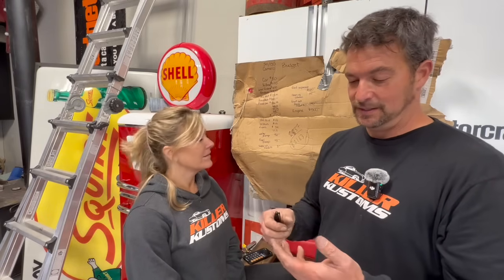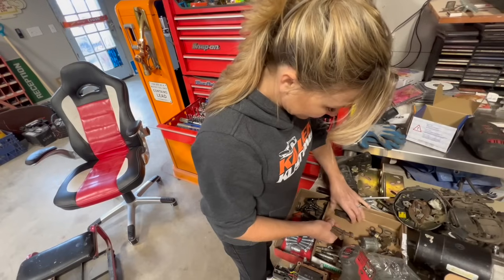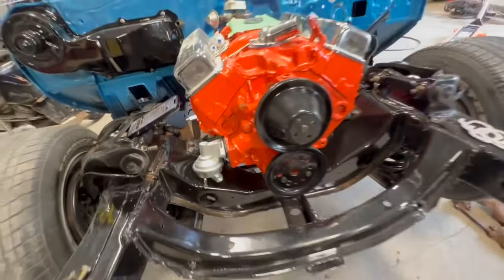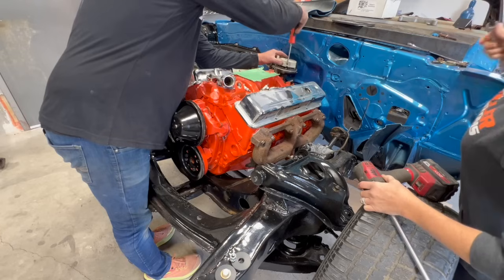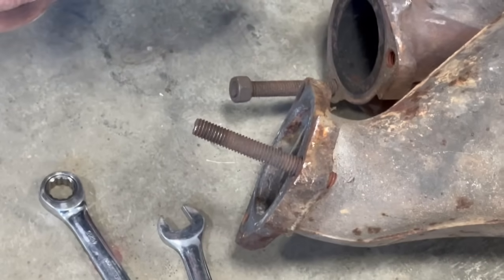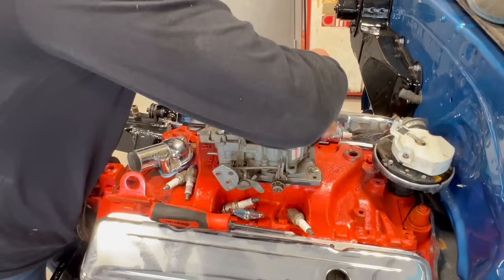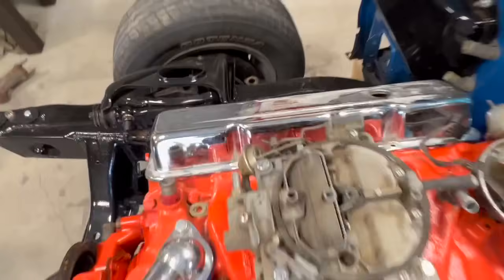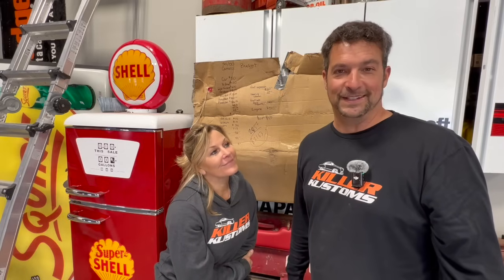Building a Budget Camaro: The Struggle is REAL! | E17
Join us as we dive into the gritty reality of building a 1969 Camaro on a super tight budget! In this episode, we tackle installing exhaust manifolds, a fuel pump, and a pedal assembly while juggling free parts, trades, and a $50 Nova that didn’t quite fit the bill. From hoarding car parts to horse-trading with friends, we’re doing whatever it takes to keep costs down. Watch us calculate our spending (spoiler: we’re over halfway through our $5,000 budget!) and face the challenges of mismatched steering columns and cracked manifolds. Stick around to see if we can keep this dream car alive without breaking the bank!

MAILING ADDRESS:
JF KUSTOMS
28 EMPIRE STREET ,
OSOYOOS,BC
V0H1V5